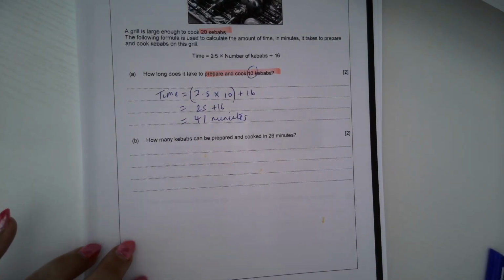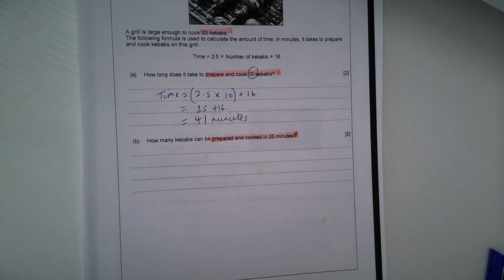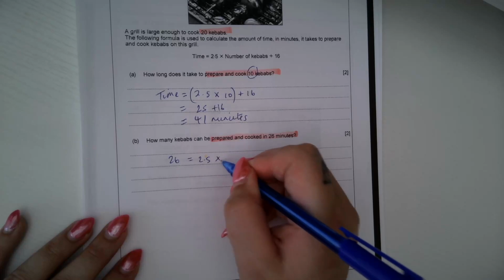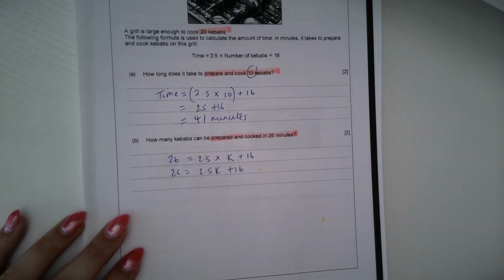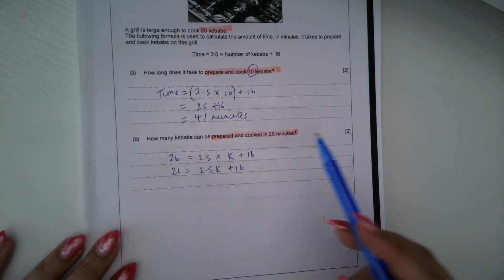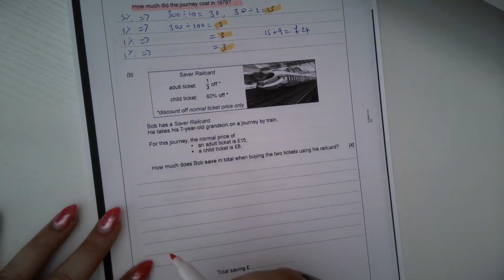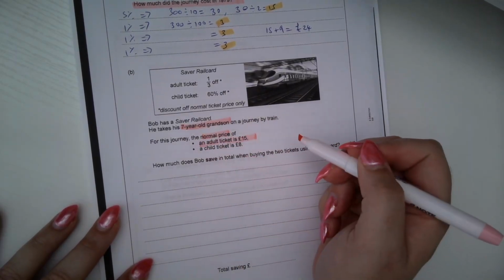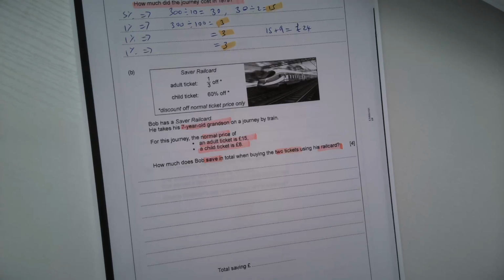🧮 Eduqas Foundation Paper 1 | Summer 2022 | Questions 6 –10 Walk Through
🔥 GCSE MATHS FOUNDATION WALKTHROUGH | Eduqas Paper 1 (Summer 2022) 🔥

Ready to LEVEL UP your exam prep? This video is Part 2 of a full walkthrough of the Eduqas GCSE Maths Foundation Tier Paper 1 from Summer 2022 — and we’re tackling Questions 6 to 10, worth 22 marks in total!